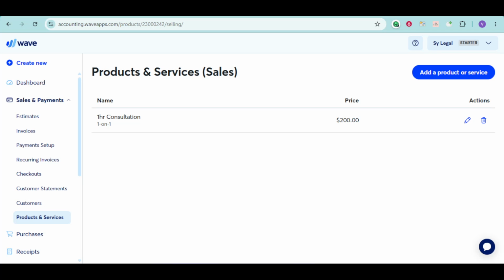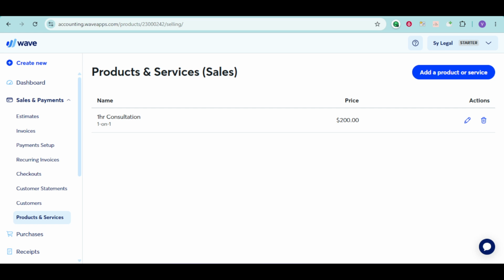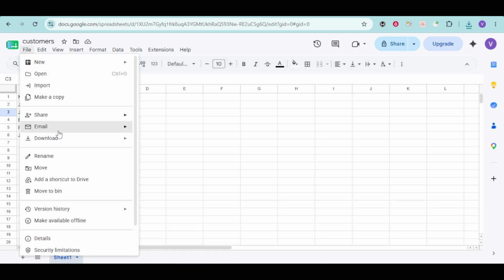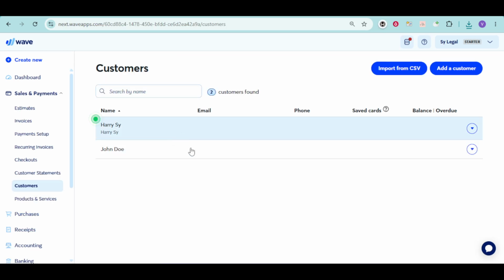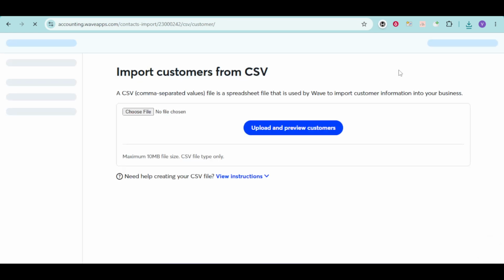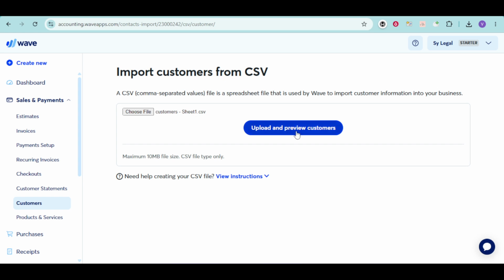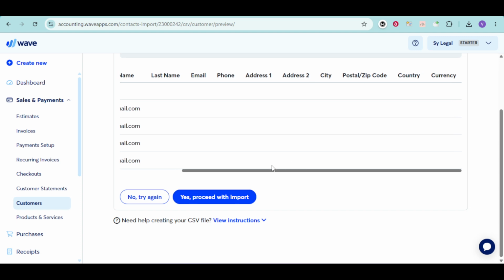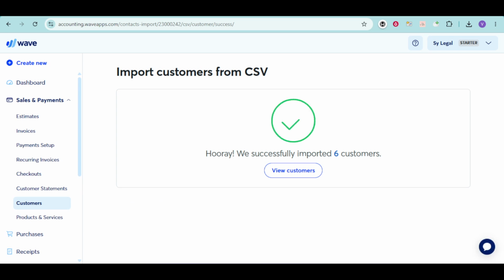How to Import Customers in Wave Accounting 2026 (Complete Guide)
In this comprehensive tutorial, we guide you through the process of importing customers into Wave Accounting—a powerful tool for small businesses. You will learn step-by-step how to streamline your accounting process and set your business up for success through effective customer data management.

By watching this video, you'll gain valuable insights into properly format and upload your customer data. Don't forget to watch till the end for essential tips that can save you time and effort in your accounting tasks.